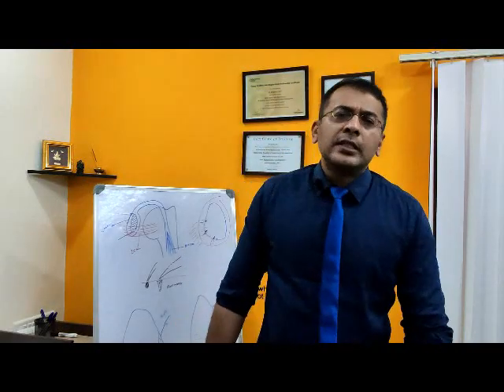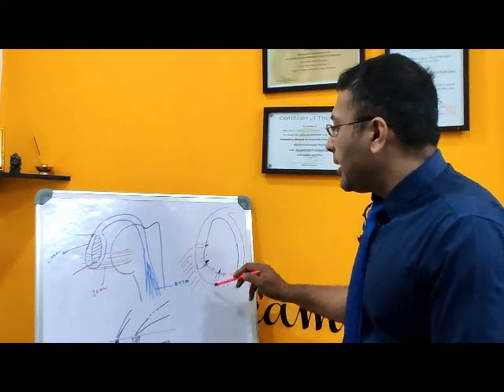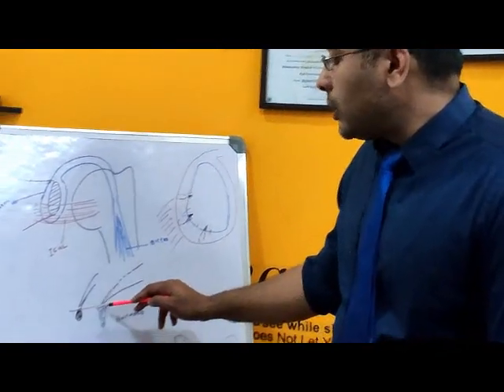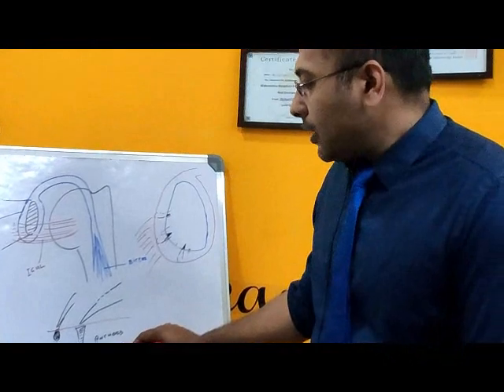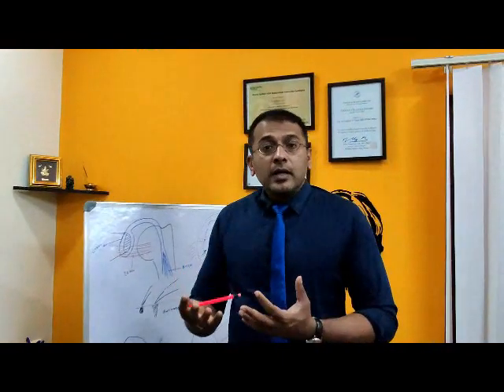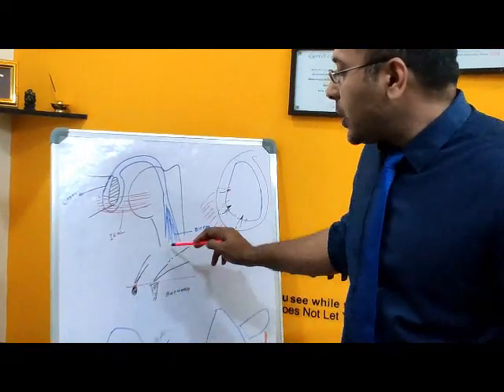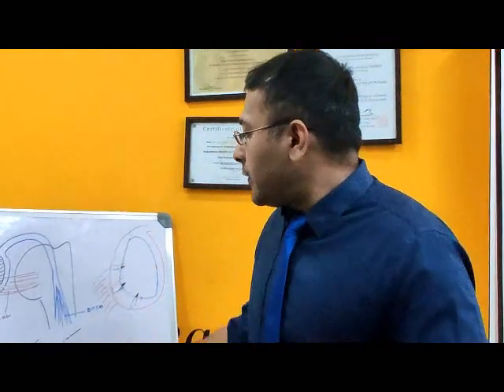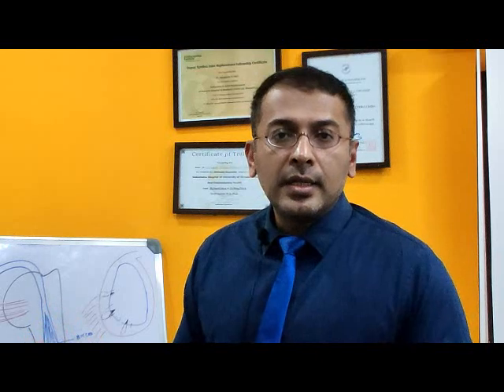DR AYYAPPAN V NAIR- SHOULDER SPECIALIST SURGEON- what is a suture anchor? #shoulder surgery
Dr.Ayyappan  V Nair, shoulder specialist talks about suture anchors, which are screw like implants used in shoulder arthroscopic surgeries. they are of different materials- metal, PEEK, biodegradable or advanced ALL SUTURE ANCHORS